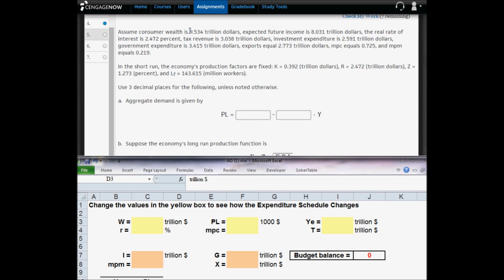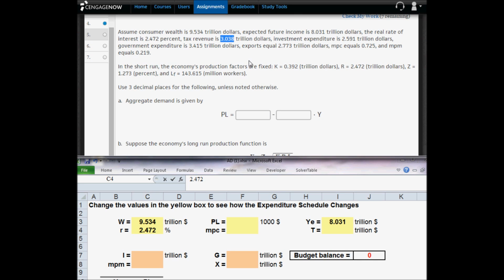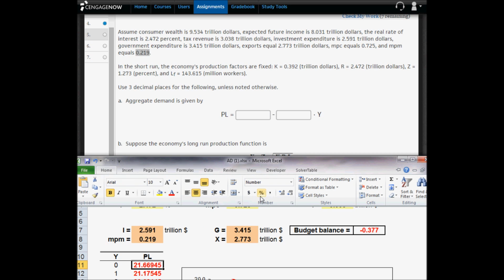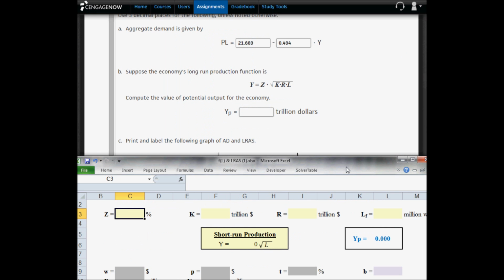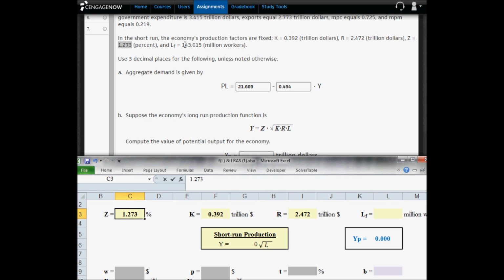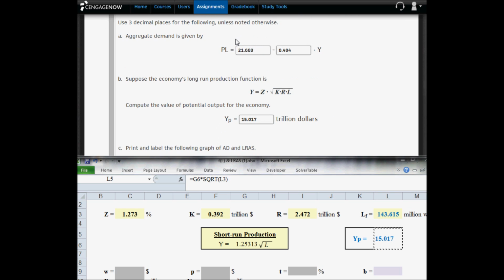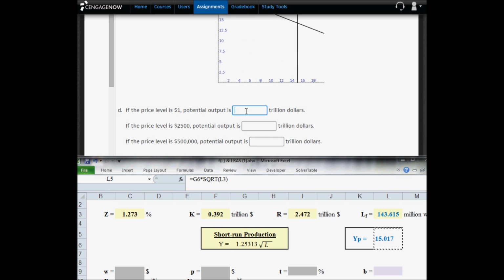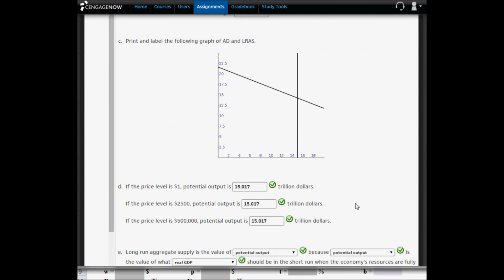MBA 620 HW4 P5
Derivation of Aggregate Demand and Long-Run Aggregate Supply